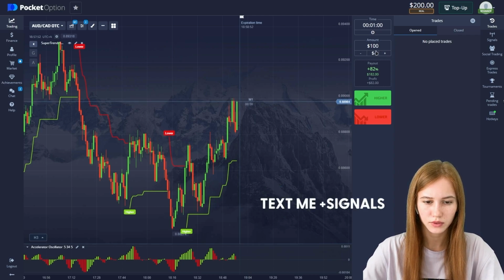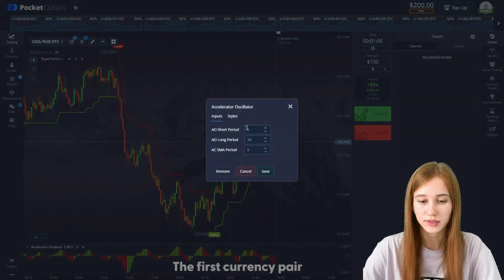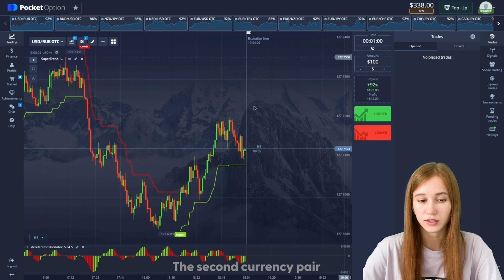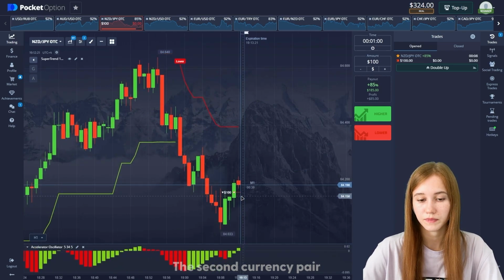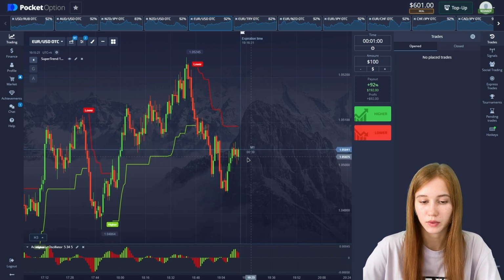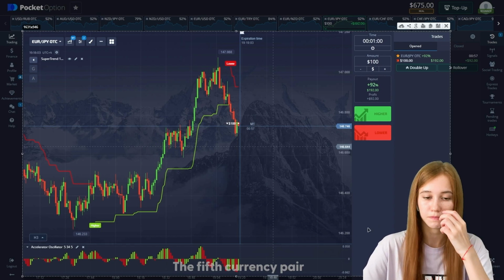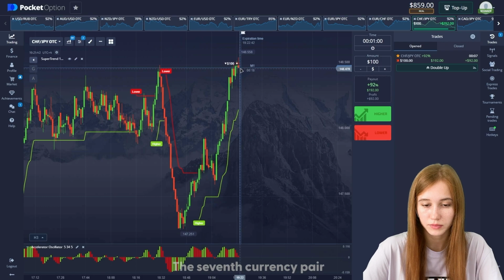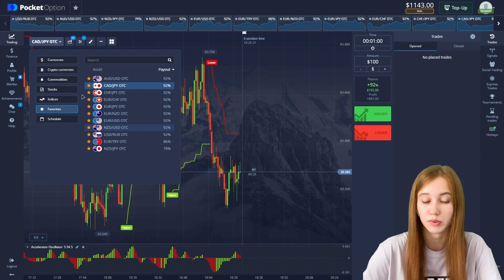💹 Quotex Binary Strategy | Quotex Trading Tutorial For Beginners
TimeStamps:
00:00 - introduction
00:16 - my telegram channel
00:48 - review and setup of trading indicators
04:10 - trading session on pocket option
16:01 - end of trading session